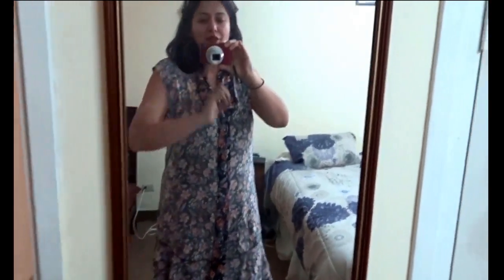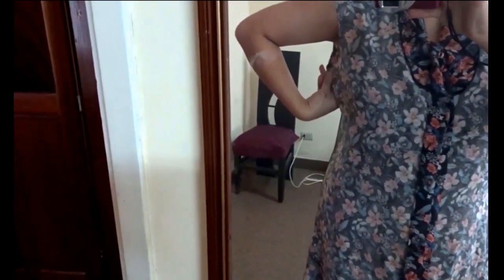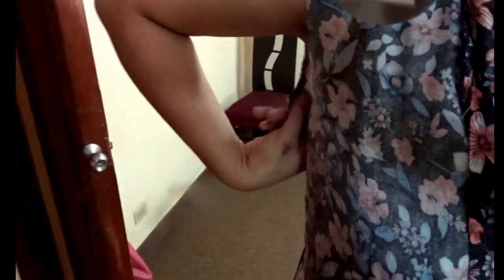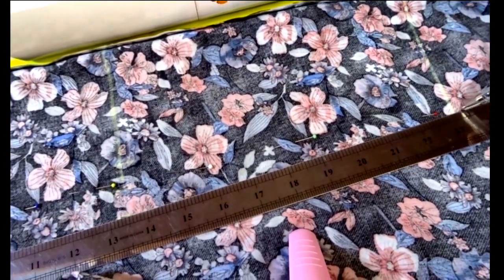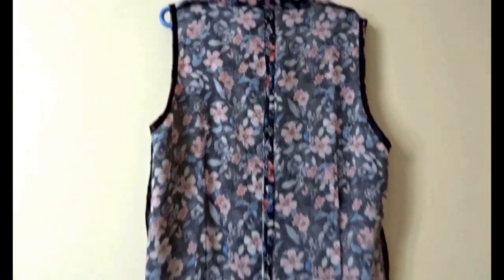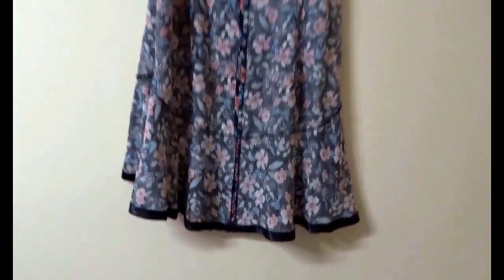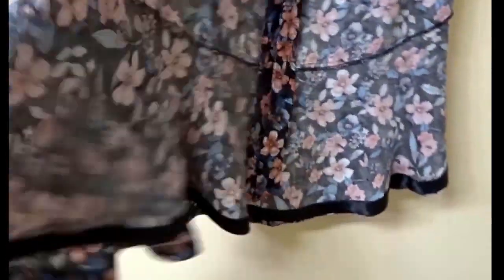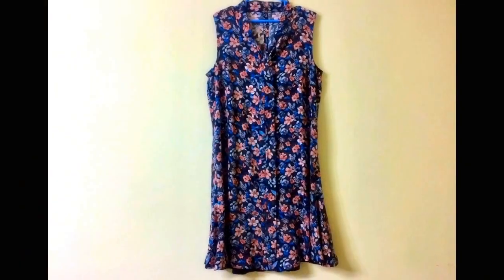How to hack a blouse to a dress with a flounce. Bow Blouse (Sew Over It). Darts for shaping.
Here I show you footage of myself fitting the dress and shaping it to suit my style.  I discuss dart placement and drafting of them on the back and the armhole.  I show you the bottom flounce and how that came to be.

Let’s Connect!